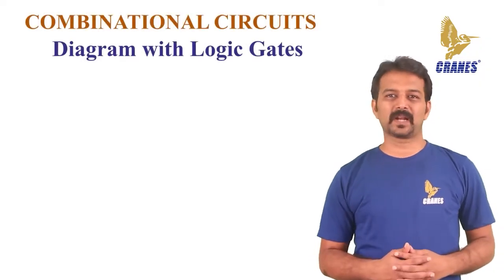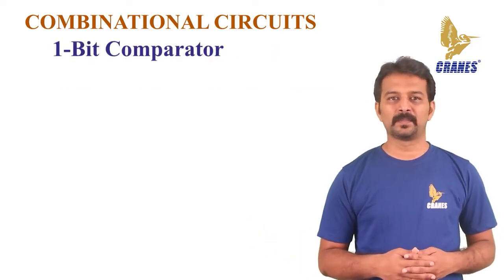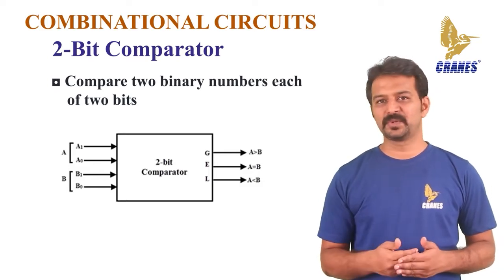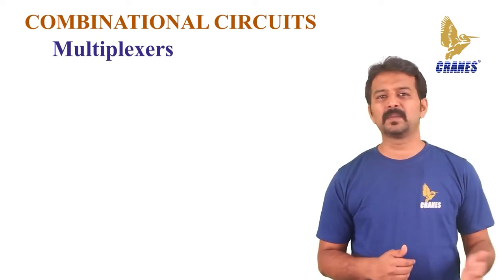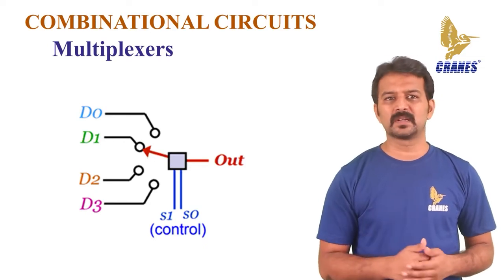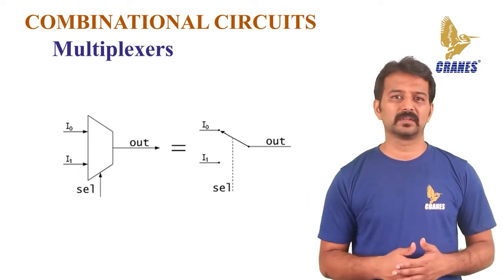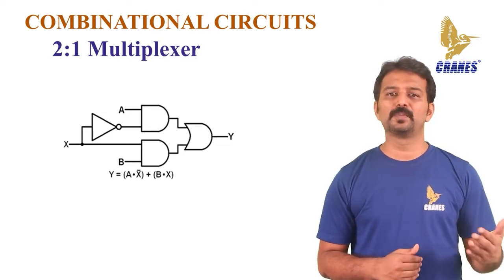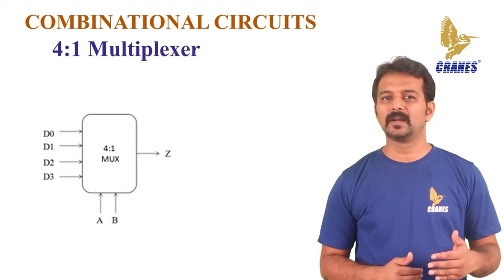Multiplexer Part 1 Placement Primer Digital Electronics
This video, which is a part of the Placement Primer, explains about multiplexer in digital Electronics.

Key Highlights:
100% Placement Assistance

About Cranes Varsity:
22+ Years of Excellence
1 Million Engineers Trained in Academia, Corporate & Defence